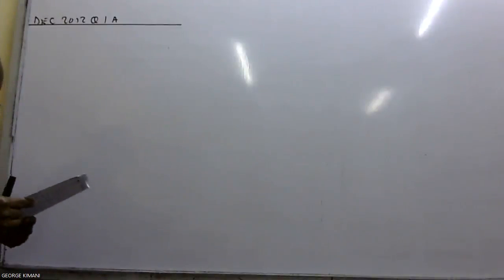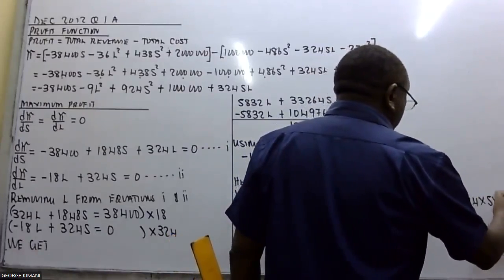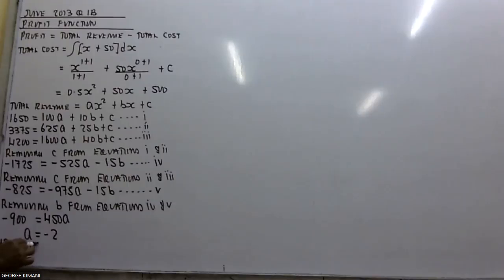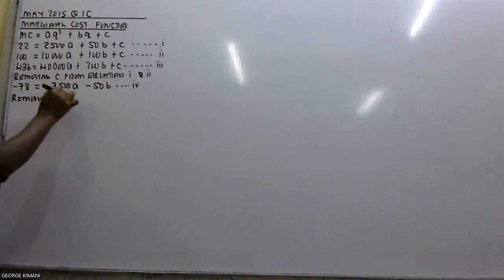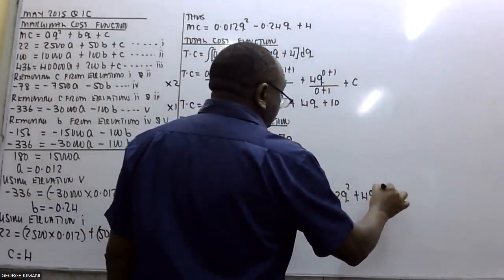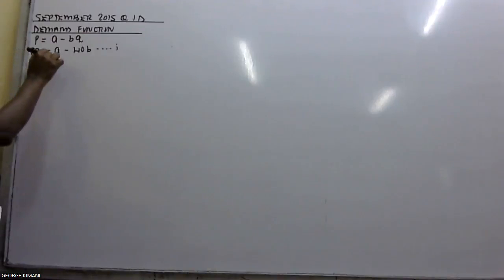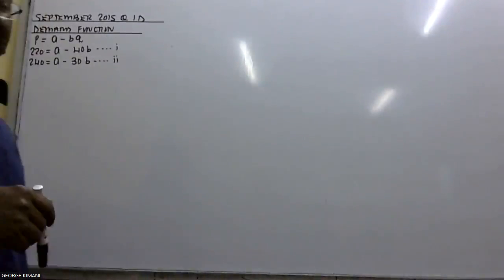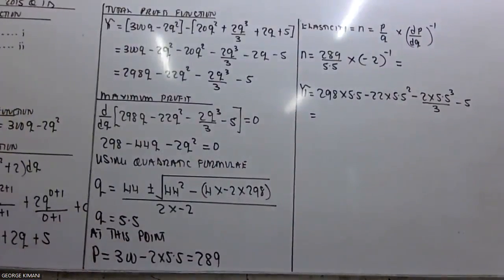QUANTITATIVE ANALYSIS :REVISION ON FUNCTIONS:BLOCK RELEASE LESSON DONE ON 15-7-2022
REVISION ON FUNCTIONS